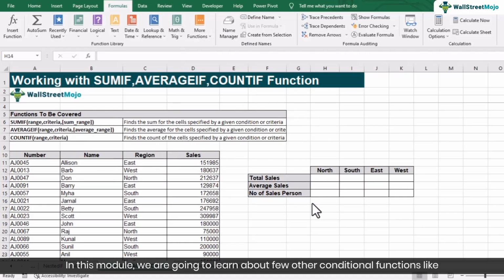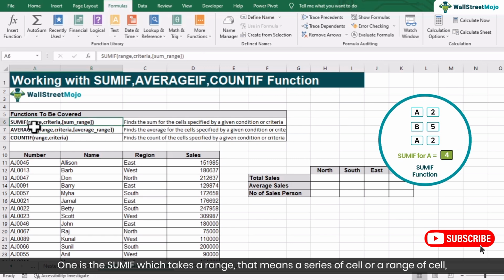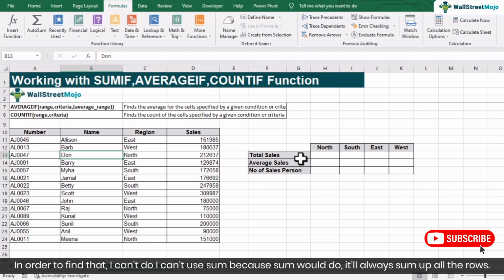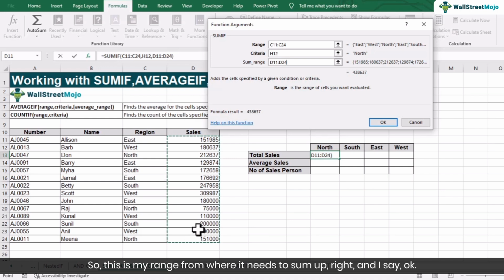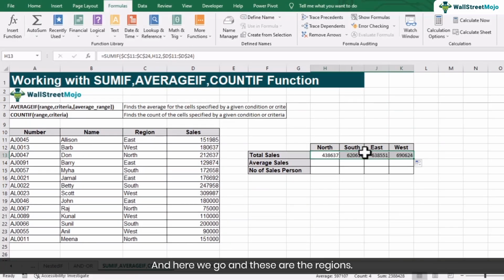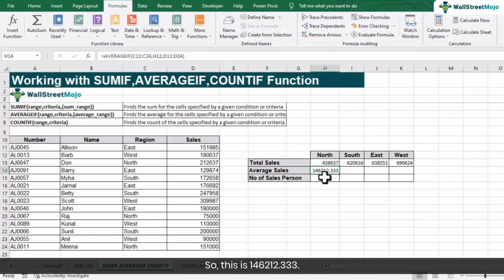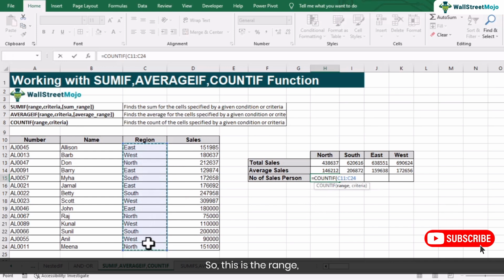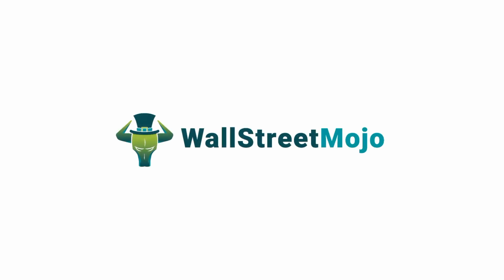Master AND, OR & NOT Functions in Excel | Logical Formulas Explained (Part 4)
🧠 Learn how to control logic in Excel with AND, OR & NOT functions!

In this WallStreetMojo Advanced Excel Tutorial (Part 4 of 5), we’ll explore how to use the AND, OR, and NOT functions to make your formulas smarter and more flexible.

These logical functions are the foundation for building advanced conditional formulas used in data validation, dashboards, and financial models.

🔹 What You’ll Learn:

✅ How to use AND to test multiple conditions together

✅ How OR helps when any one condition is true

✅ How NOT reverses logic for precise control

✅ Combining them with IF for complex decision-making

✅ Real-world examples for finance, reporting, and analytics

💡 Why It Matters:
Mastering these functions lets you create dynamic, rule-based Excel sheets that think for you — minimizing manual checks and errors.

✅ Download free Excel templates and resources to practice these functions.